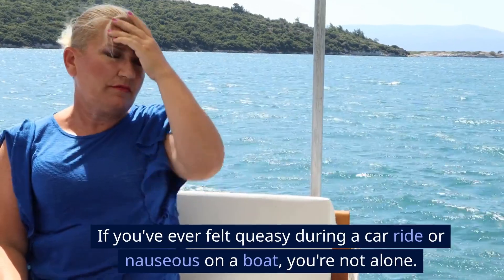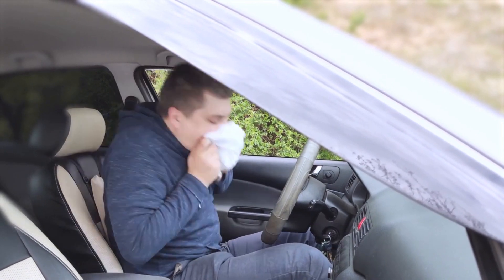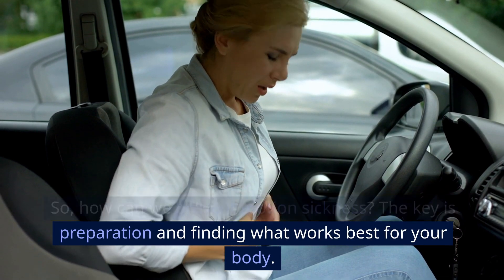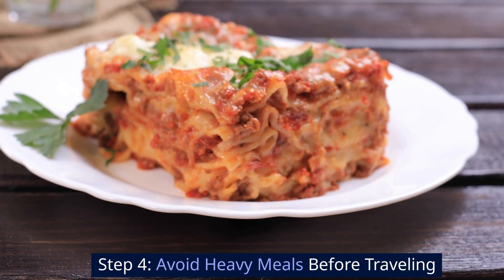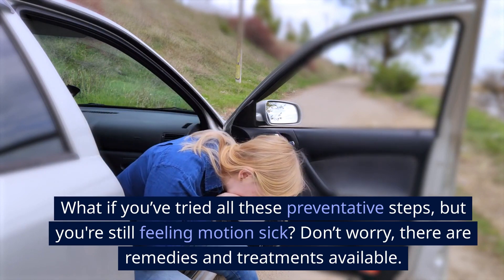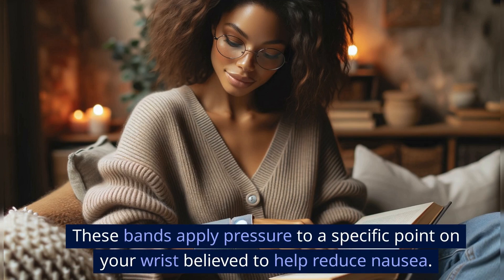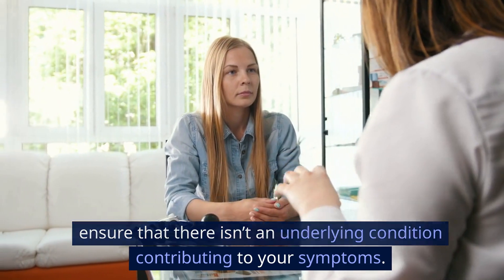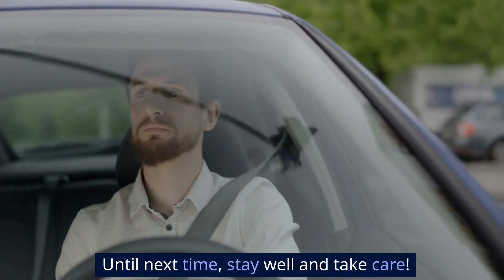Say Goodbye to Nausea: How to Get Rid of Motion Sickness Fast!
If you've ever felt queasy during a car ride or nauseous on a boat, you're not alone. Today, we're going to show you how to get rid of motion sickness.
Access to the front seat of a vehicle or the middle of a boat/plane
View of the horizon
Fresh air
Light and bland foods
Water (avoiding alcohol and caffeine)

First things first, let's talk about what motion sickness is. Motion sickness occurs when there’s a mismatch between what your eyes see and what your inner ear, which helps with balance, senses. When these two don't agree, it can make you feel dizzy, nauseous, or even cause you to vomit. According to the experts at Mayo Clinic, it’s a common condition that affects people of all ages.

So, how can we prevent motion sickness? The key is preparation and finding what works best for your body.

Step 1: Choose the Right Seat

If you’re traveling by car, try to sit in the front seat. On a boat, stay on deck and in the middle, and on a plane, sit over the wings where there’s less motion.

Step 2: Look at the Horizon
Focus on a stable object in the distance. It helps align your inner sense of balance with the motion you're experiencing.

Step 3: Fresh Air

Make sure to get plenty of fresh air. Open a window or step outside to help alleviate those queasy feelings.

Step 4: Avoid Heavy Meals Before Traveling

Try to avoid large or heavy meals before and during travel. Opt for light and bland foods instead.

Step 5: Stay Hydrated, But Avoid Alcohol and Caffeine

Drink plenty of water, but steer clear of alcoholic beverages and caffeinated drinks, as they can contribute to dehydration and increase nausea.

Remedies and Treatments

What if you’ve tried all these preventative steps, but you're still feeling motion sick? Don’t worry, there are remedies and treatments available.

Step 1: Over-the-Counter Medications

There are medications available like Dramamine and Bonine that can help prevent motion sickness or alleviate its symptoms. Just be sure to take them at least an hour before travel for maximum effectiveness.

Step 2: Acupressure Bands

Some find relief with acupressure wristbands. These bands apply pressure to a specific point on your wrist believed to help reduce nausea.

Step 3: Ginger

Incorporating ginger into your diet has been shown in some studies, like one published in the journal Lancet in 1988, to help reduce symptoms of motion sickness. You can take ginger in many forms, including capsules, tea, or candy.

If your motion sickness is severe or persistent, it might be time to see a healthcare professional. They can provide additional treatments and help ensure that there isn’t an underlying condition contributing to your symptoms.

Motion sickness can be a real challenge, but with these strategies, many find relief and are able to enjoy traveling once again. Remember, everyone’s body is different, so it might take some time to find the combination of strategies that work best for you.

If you found this video helpful, please give it a thumbs up, share it with your friends, and leave a comment down below with any questions or tips you have for dealing with motion sickness. Until next time, stay well and take care!